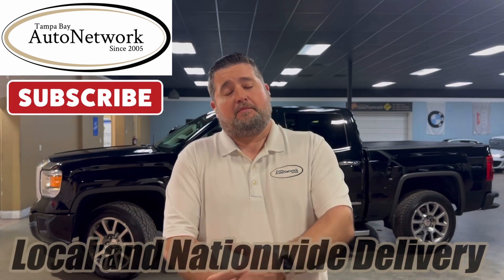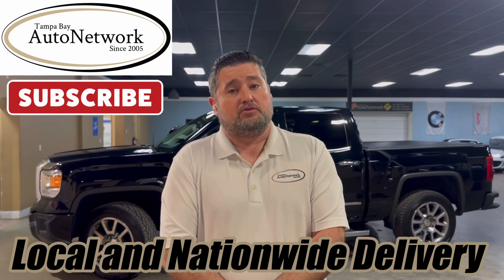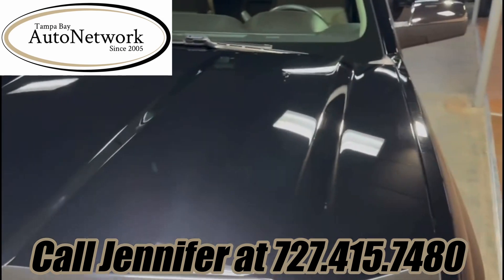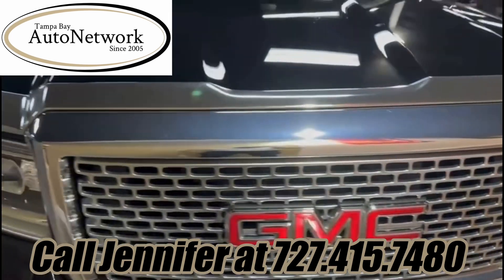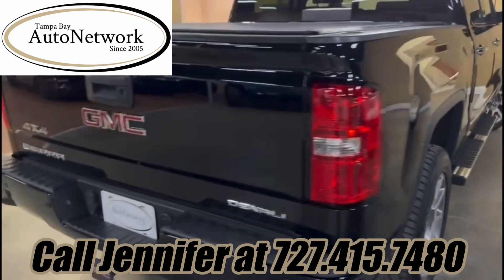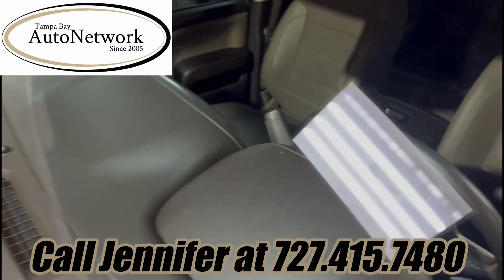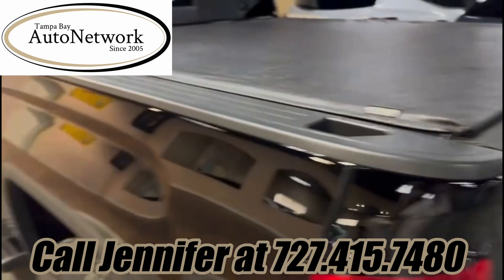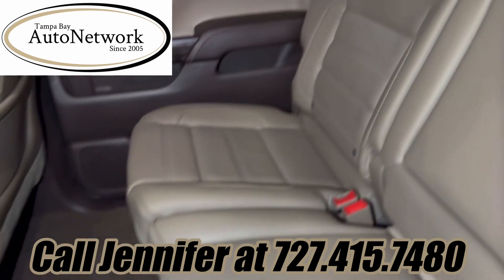Used 2015 GMC Sierra 1500 Denali Crew Cab 4x4 for sale, in Tampa, FL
Click the Link Below for:
- 100 full size HD photos
- Specific details of this vehicle
- Carfax report
- Window sticker
- Instant cash or trade offer for your car
- Shipping quotes
- Get pre-approved